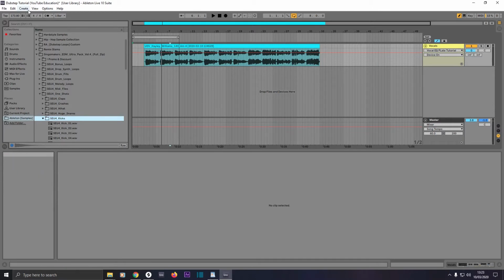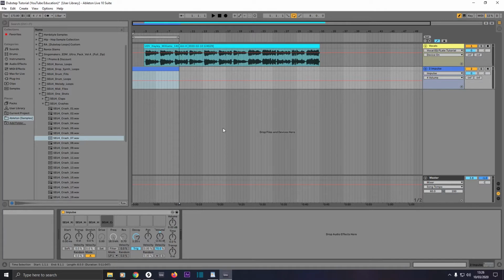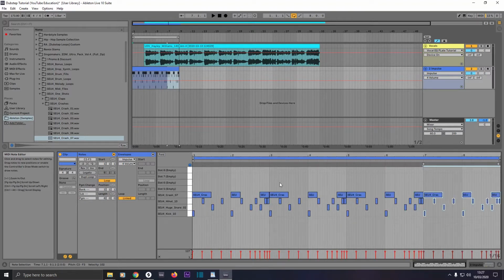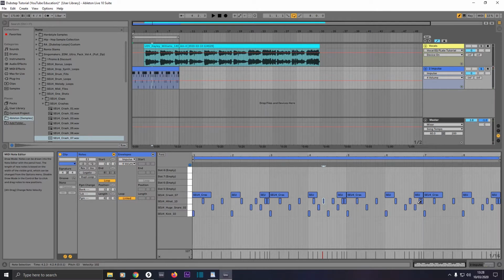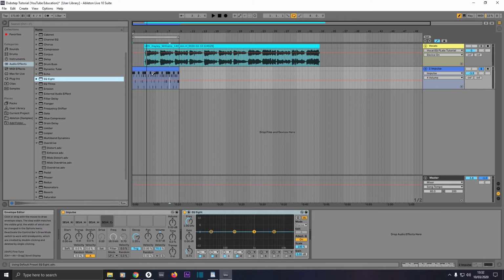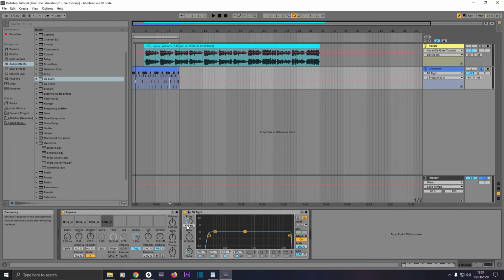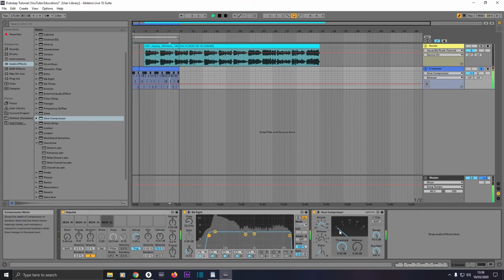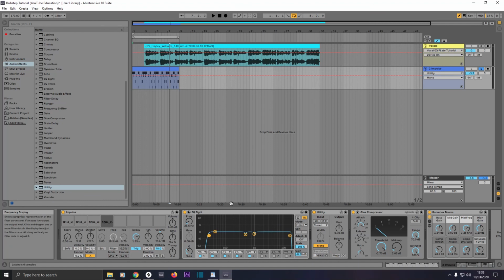How To Produce A Skrillex Type Record | Drums Setup | Produce Like Skrillex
This video on How To Produce A Skrillex Type Record | Produce Like Skrillex is part of a series on how to produce like Skrillex. In this Skrillex like type beat series you will learn all sorts of techniques ranging from beginner all the way to advance. I break it down in simple terms. So you should not get stuck in this series on how to produce Dubstep like the legendary Skrillex. If you have like any of these videos in the Skrillex type beat series then please give them a thumbs up and be sure to subscribe to this channel (Music Tech Point) for more content like this in the future.